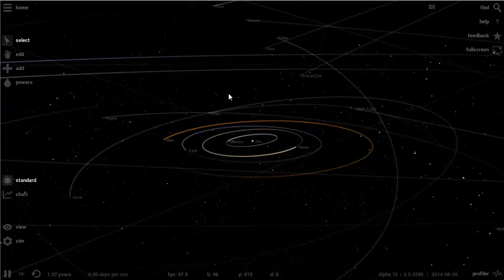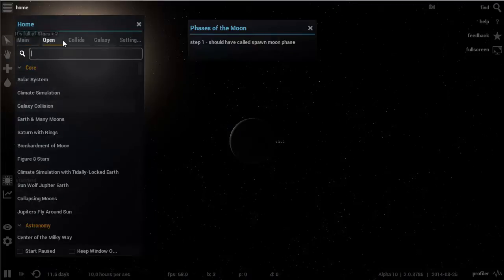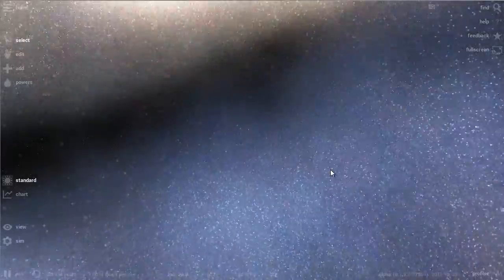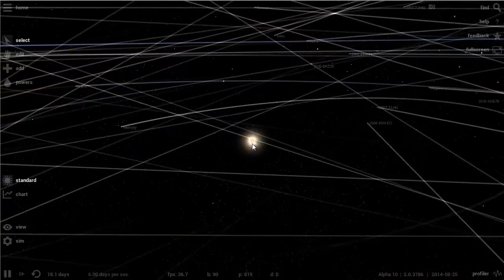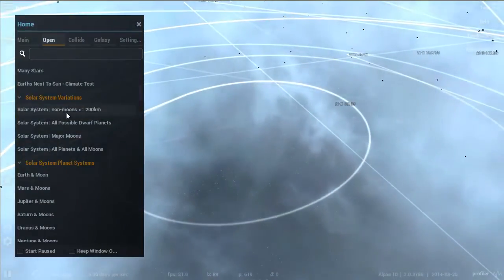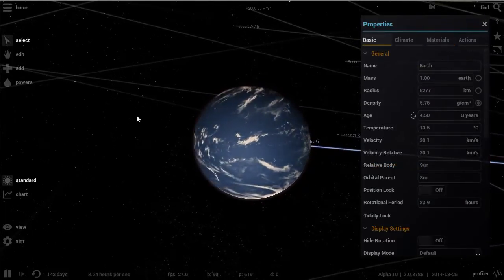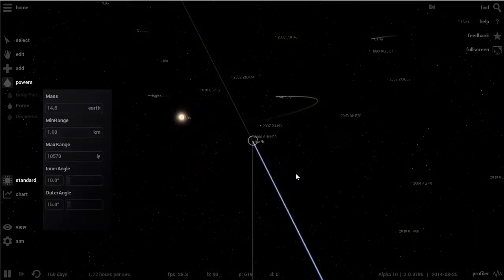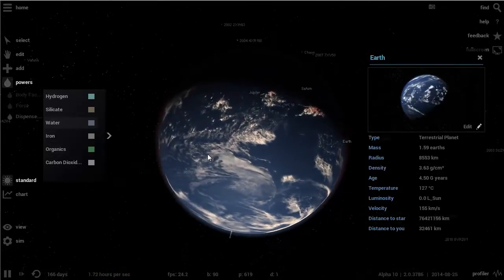Universe Sandbox 2 - review - GAMES IN EDUCATION (Physics and Earth Sciences)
This is a short review of an excellent physics and Earth sciences video game called Universe Sandbox 2 Alpha edition. The game is an excellent simulation of various space sciences topics, including, but not limited to:
-solar system
-moons and stellar bodies
etc...

The new version also includes an ability to change objects from one type to another (e.g. changing a planet to a star) and so on.